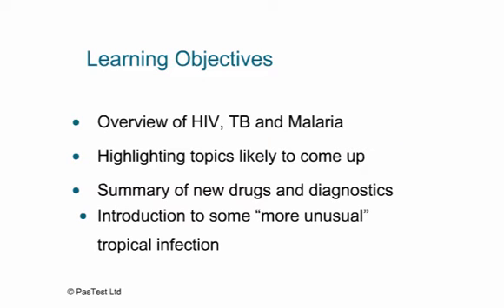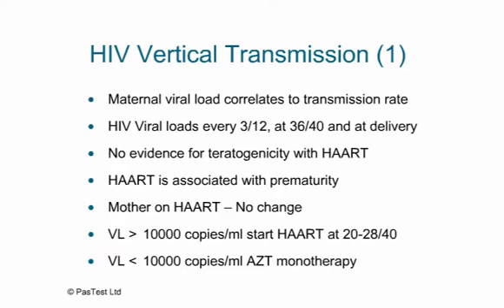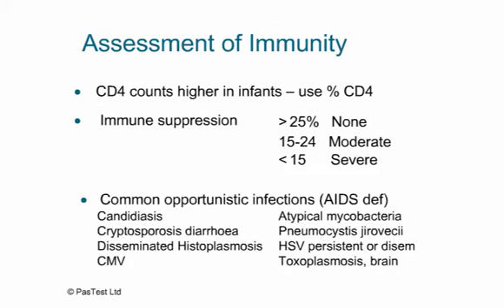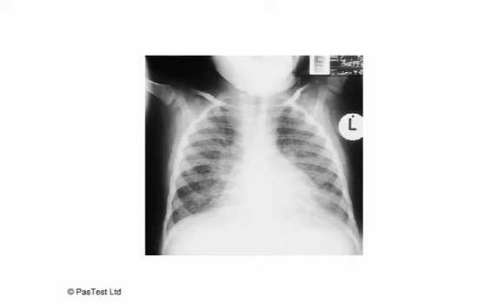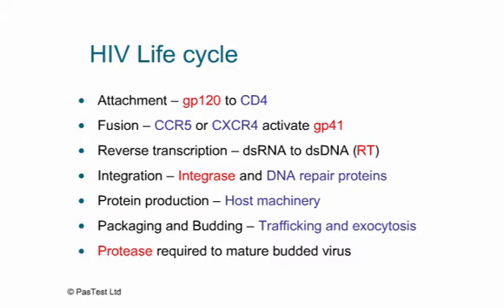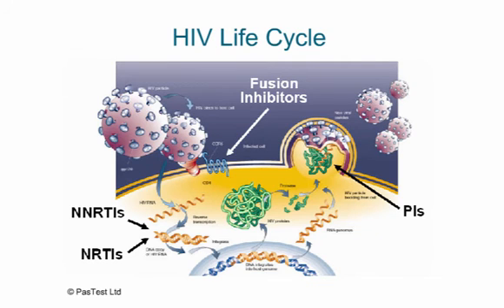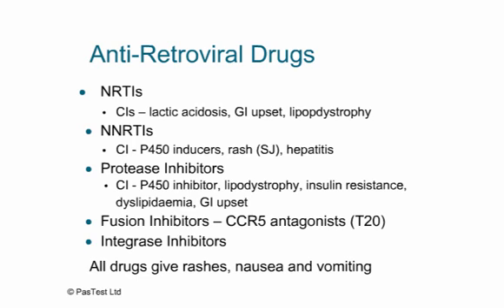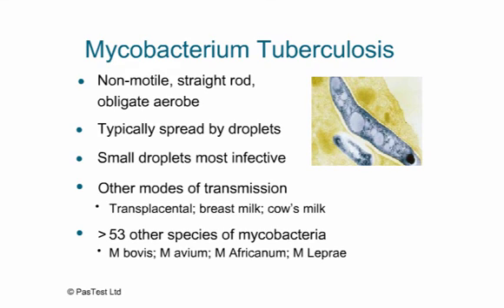Infectious disease TB, HIV